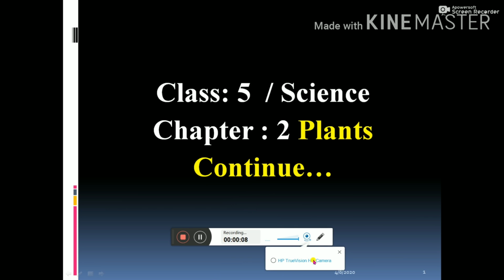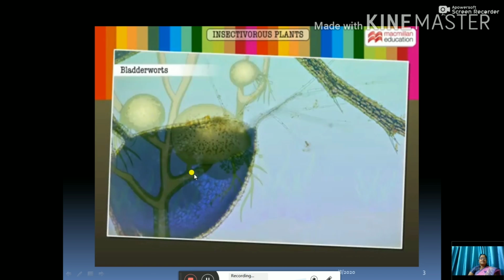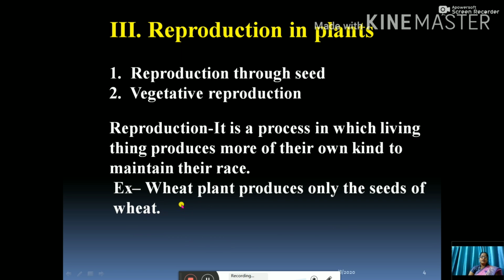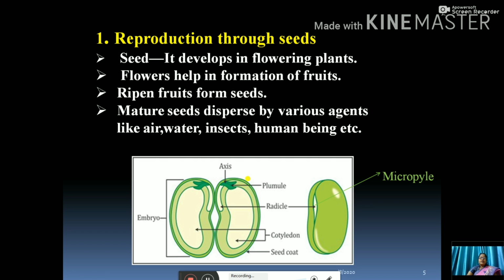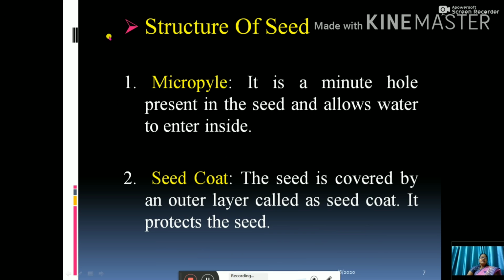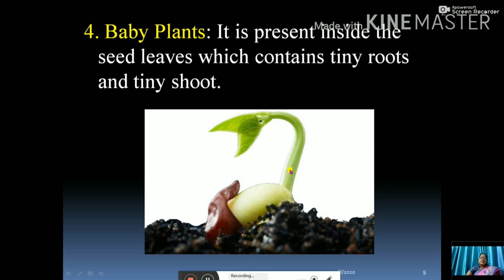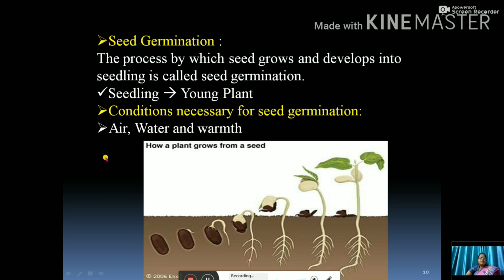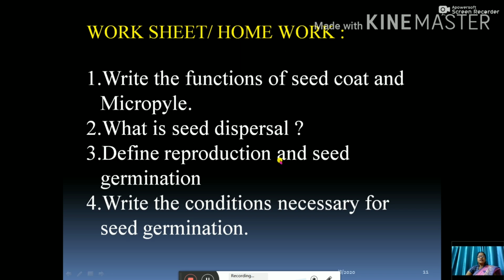(Plants/class 5)- Insectivorous plants and reproduction in plants/part 2